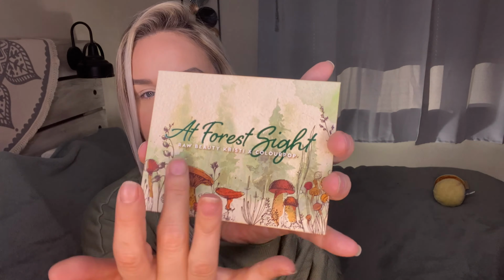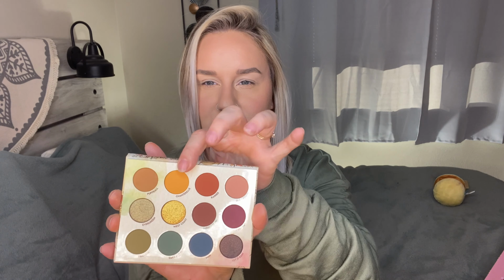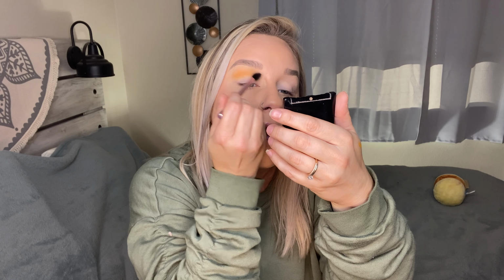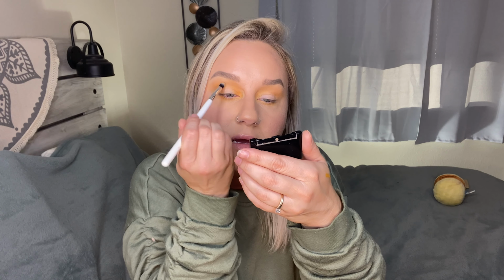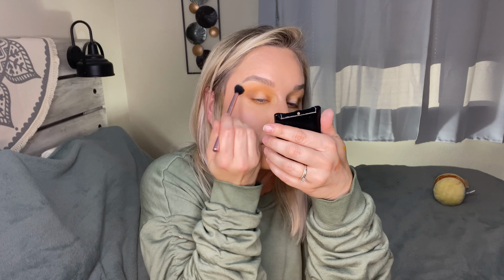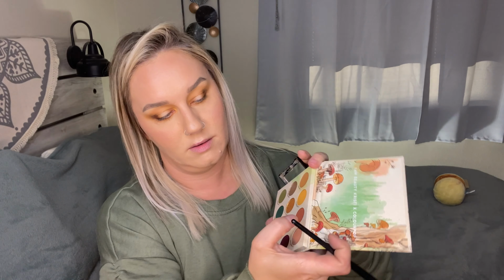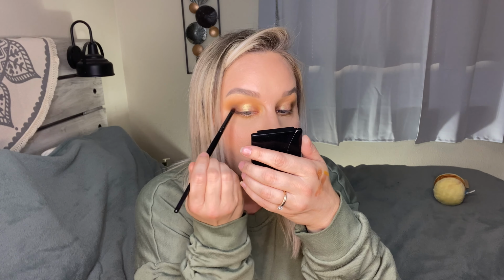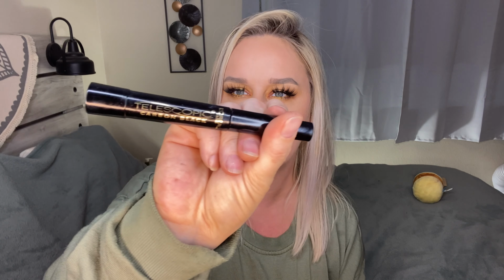RawBeautyKristi X Colourpop Review : Spot light eye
I was able to get my hands on the RawBeautyKristi x Colourpop collection, well most of it. After some terrible customer service and broken product, I finally got my review up. Also the poor customer service is NOT a reflection of RawBeautyKristi at all, that is on the brand.

This link will bring you guys to the site where all products are now on sale and in stock!